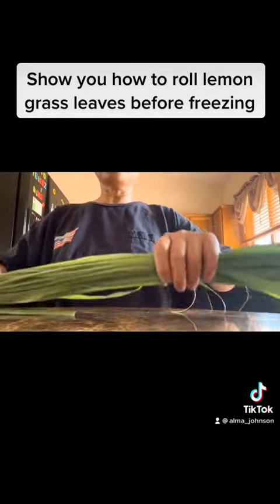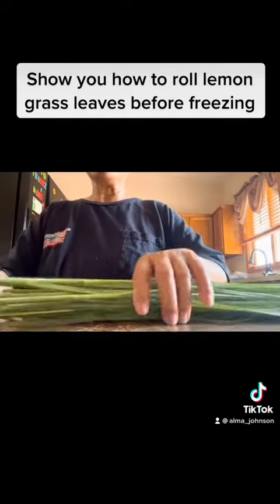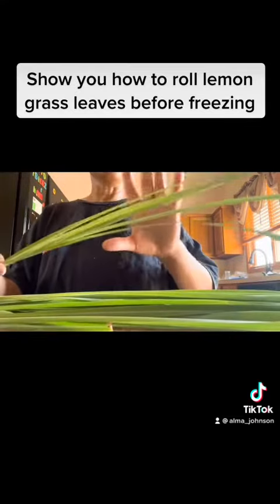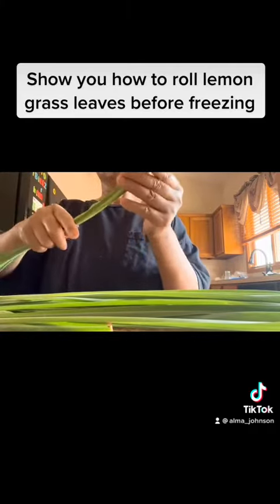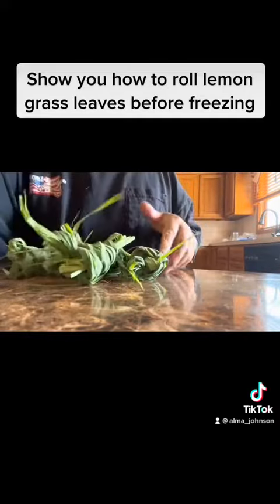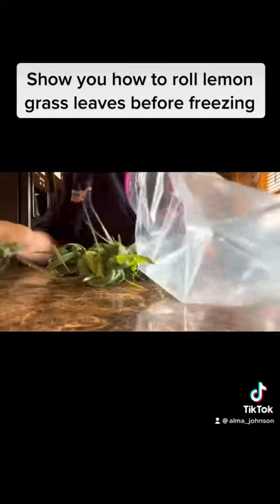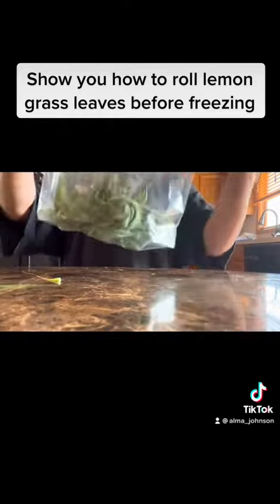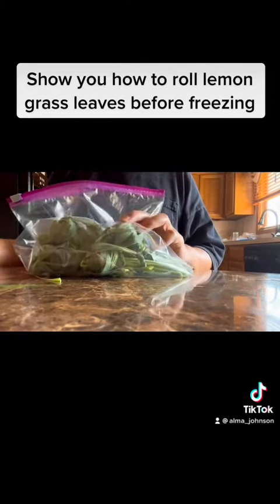How to roll lemongrass leaves before freezing. I use lemongrass leaves for soup.